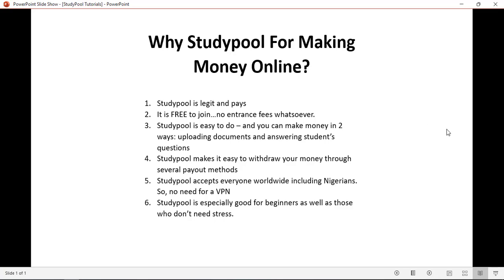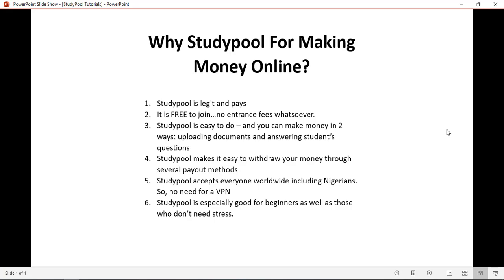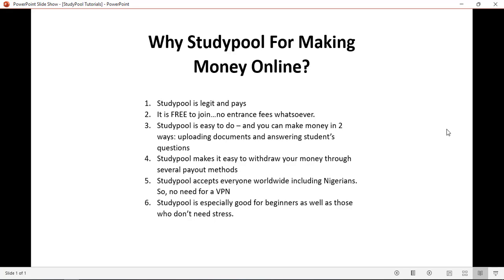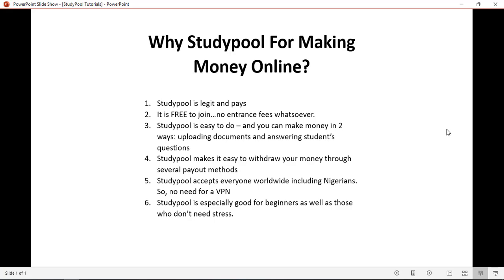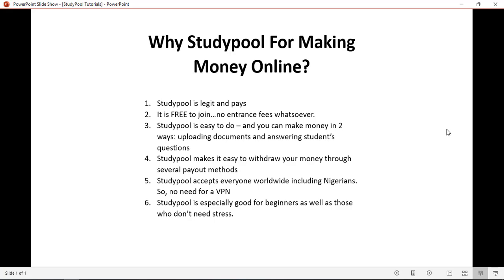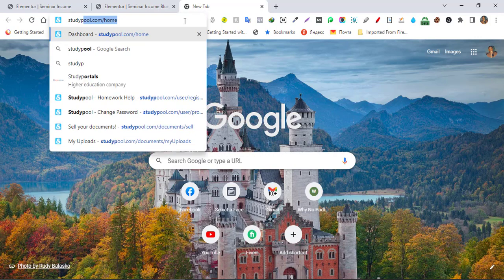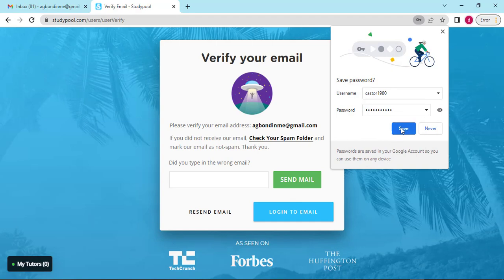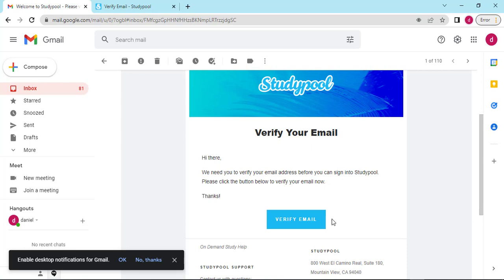Why Studypool For Making Money Online - How To Register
Why Studypool For Making Money Online?

There many reasons why you should consider Studypool as a means of making money online.

1. Studypool is legit and pays

2. It is FREE to join…no entrance fees whatsoever.

3. Studypool is easy to do – and you can make money in 2 ways: uploading documents and answering student’s questions

4. Studypool makes it easy to withdraw your money through several payout methods

5. Studypool accepts everyone worldwide including Nigerians. So, no need for a VPN

6. Studypool is especially good for beginners as well as those who don’t need stress.

Two Ways of Making Money On Studypool

• Through selling documents
• Through tutoring and answering questions

Though you may decide to go for just selling documents as many are doing, adding tutoring and answering questions is a big boost to your income….as you could answer questions and tutor students daily.